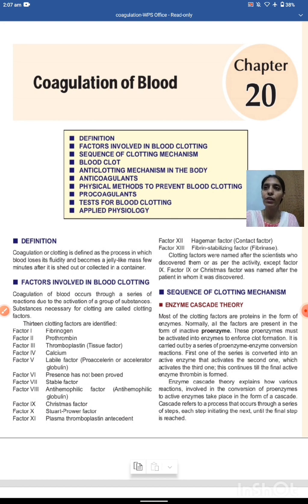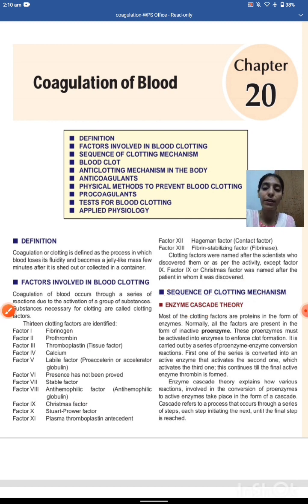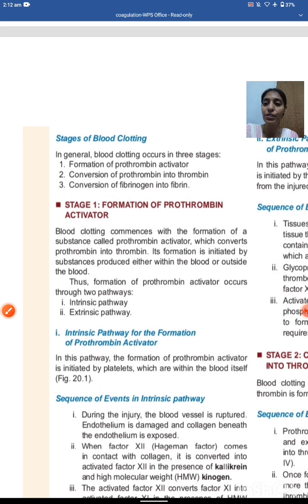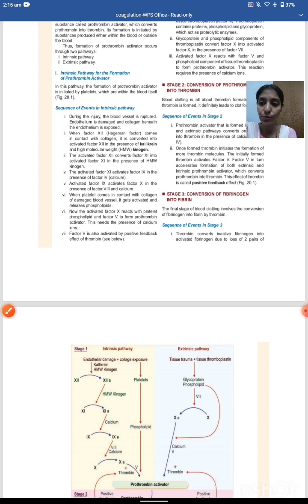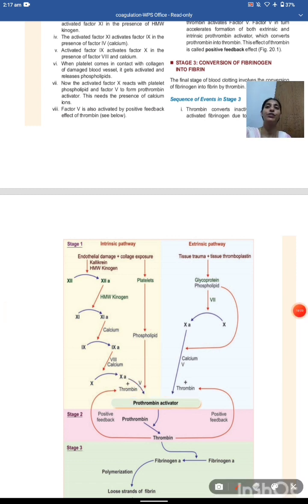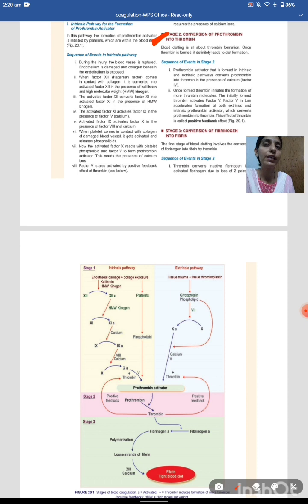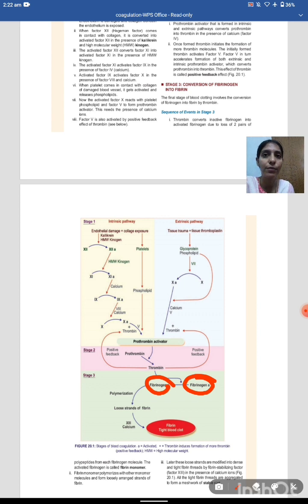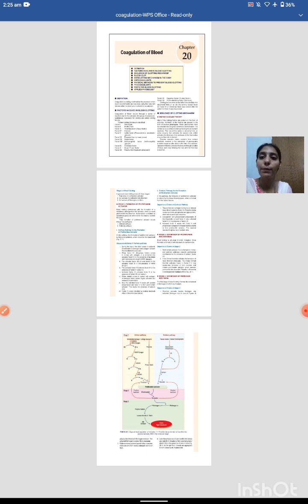Topic - Coagulation of blood